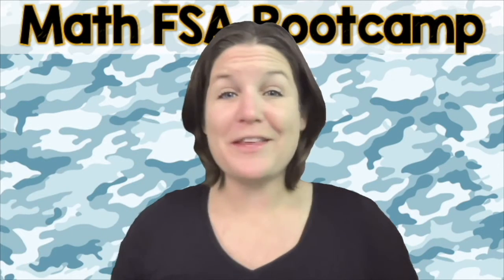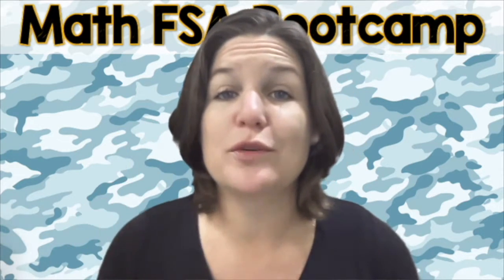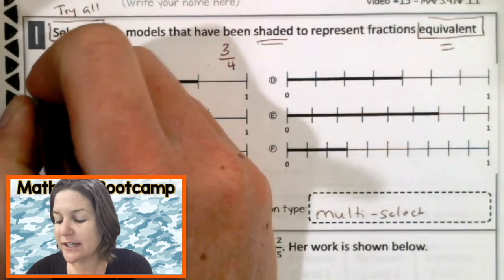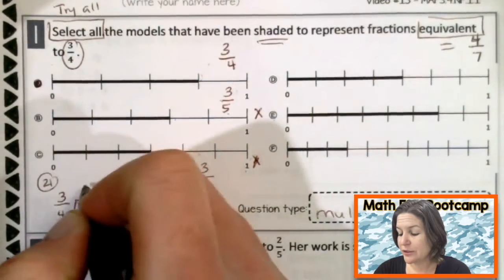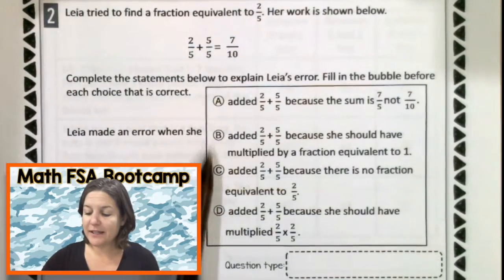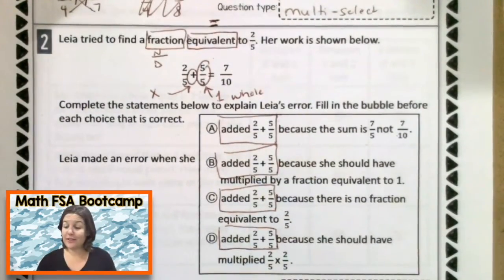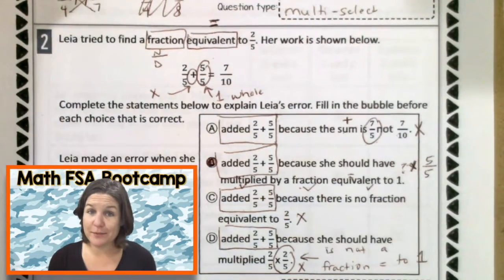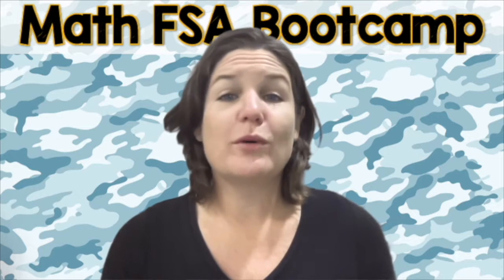4TH GRADE | Math FSA Bootcamp | Video #13 - MAFS.4.NF.1.1